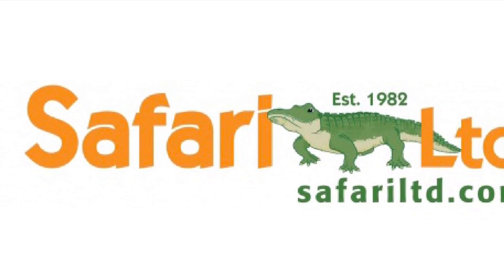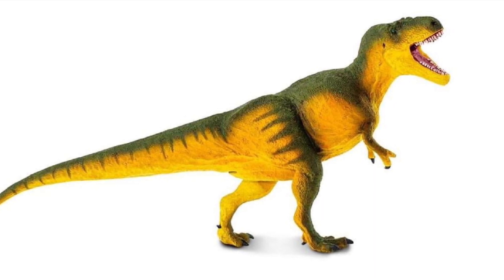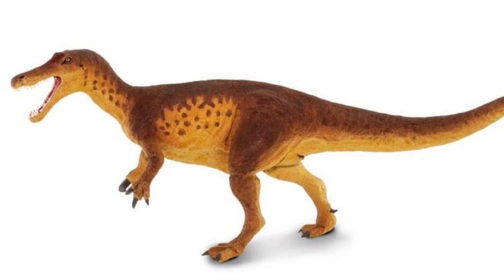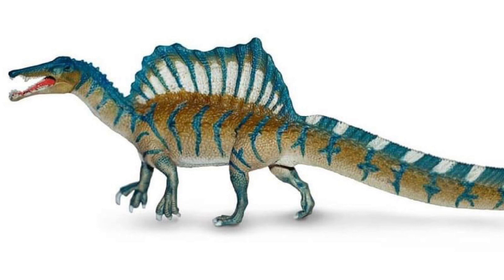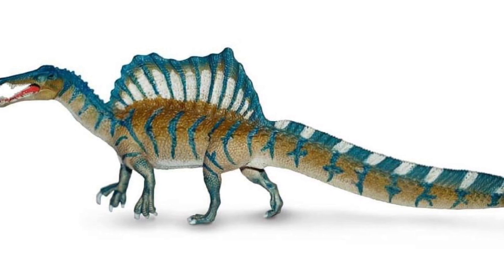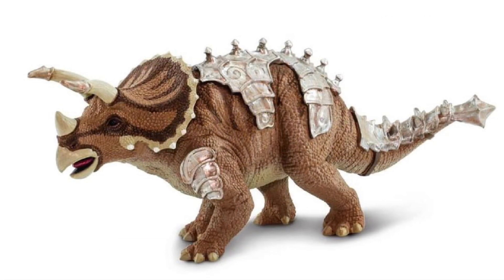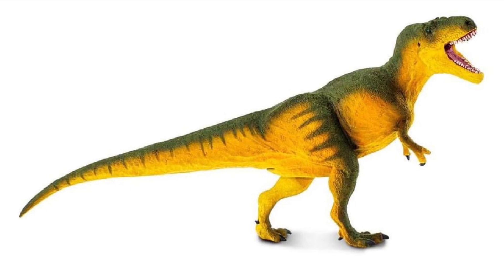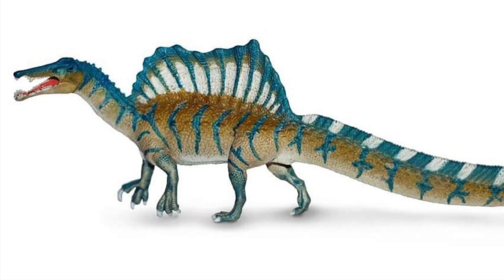New Safari Ltd 2021 Dinosaur Reveals!!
Well the wait is finally over!! Safariltd has finally revealed their small but impressive 2021 line up!! I’m very happy with what I see. We have 3 dinosaurs for their prehistoric line. Daspletosaurus, Baryonyx, and a updated Spinosaurus. And two very interesting takes on Tyrannosaurus rex and Triceratops for their mythological line.